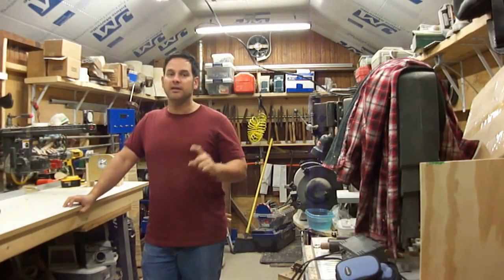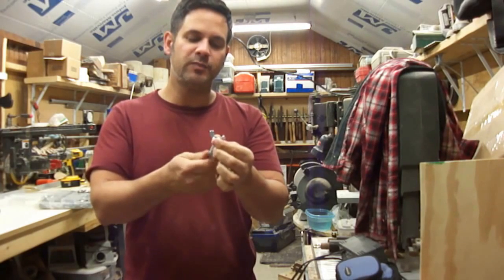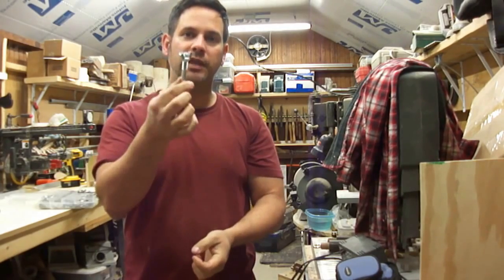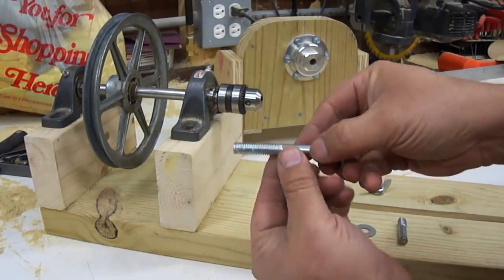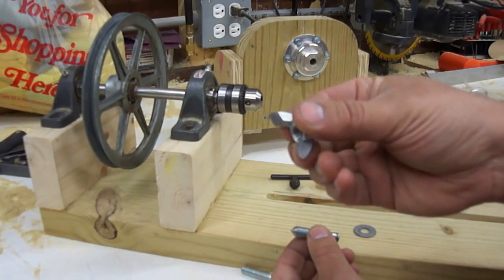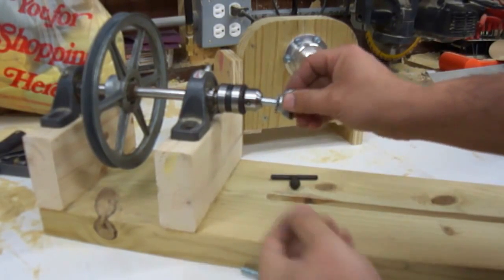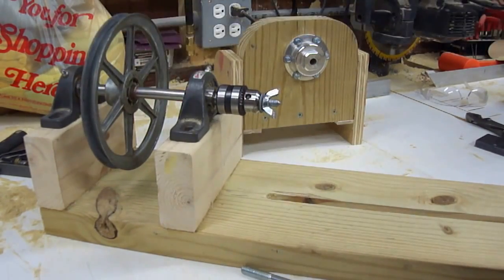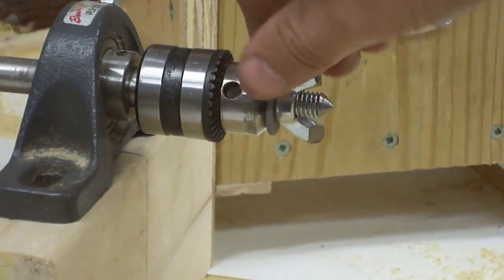Spur Drive Center - HomeMade 2 Prong woodturning center (torno casero)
How to make a spur drive, of the 2 prong variety.  this is a video snippet form my homemade lathe series.  i know many of you out there have a lathe (or are building a lathe) and need a spur center / drive center /spur drive (which ever you prefer) but don't necessarily want to go out and buy one.  well this is my answer to that particular problem.

don't let the fact that this is a homemade drive center fool you, it is more than capable of doing the job. i used it recently on a commission job and it worked flawlessly. if you are interested din seeing it in action you can find that particular video

if you are interested in the lathe shown in the video you can find that video